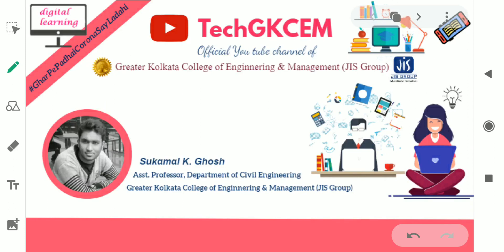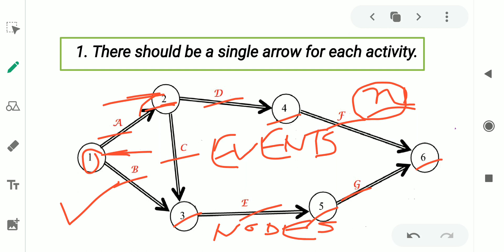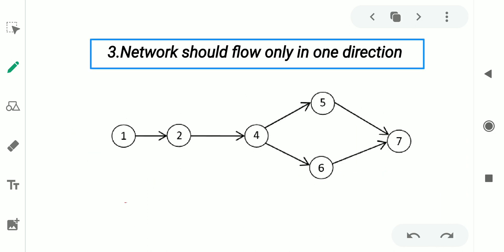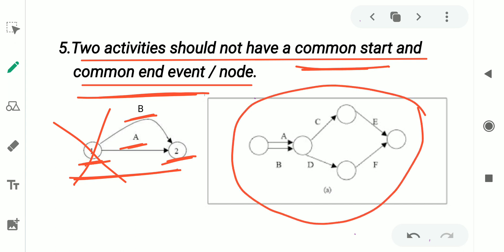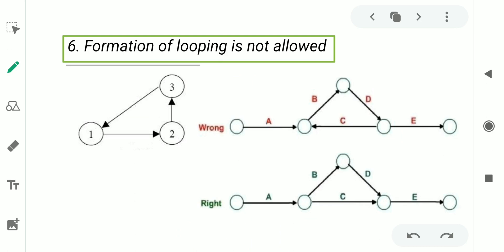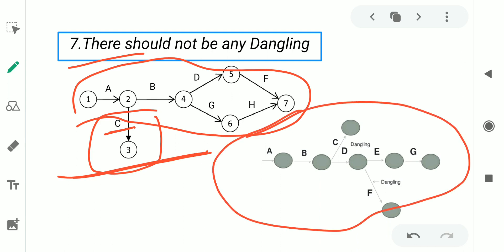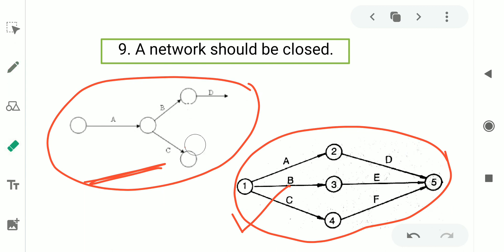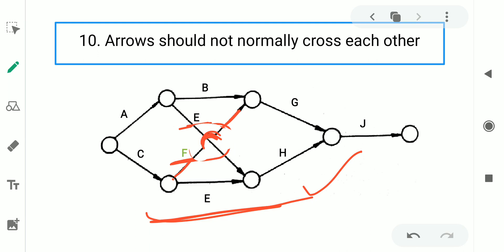Rules to draw a CPM network (AOA network) diagram by Sukamal Sir